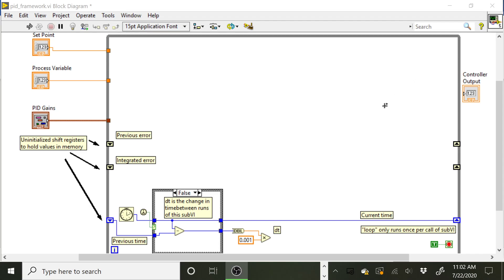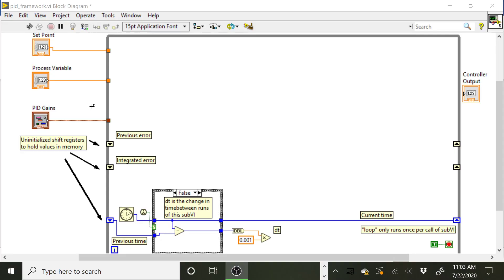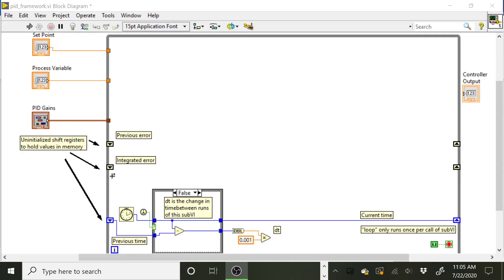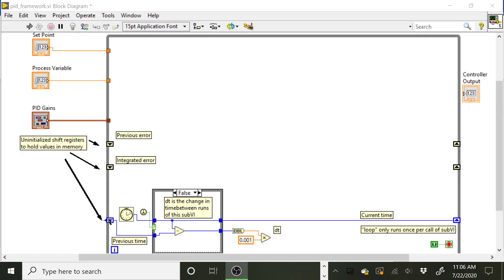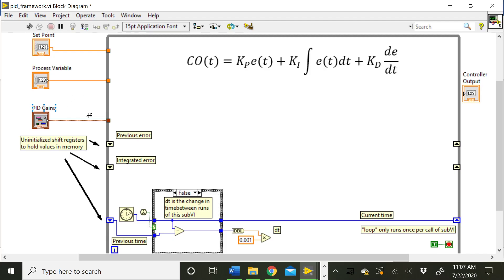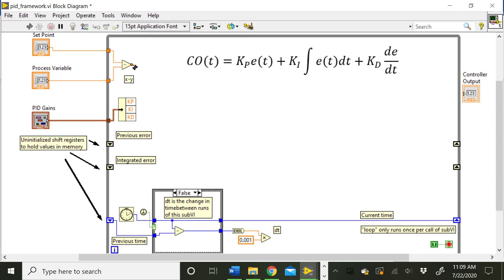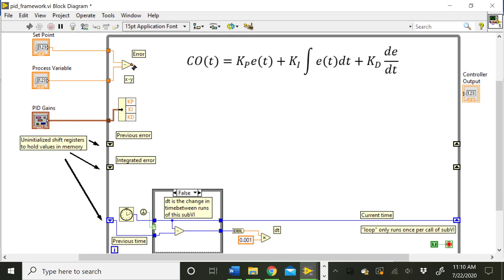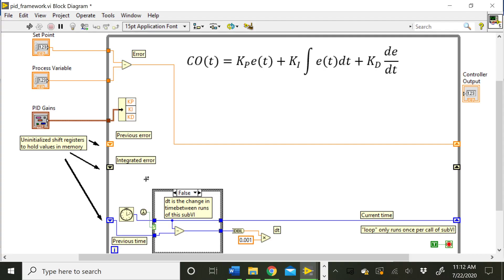MEGN 300: PID SubVI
In this video, we take a look at the framework for the PID subVI and talk about some best practices for creating the subVI.